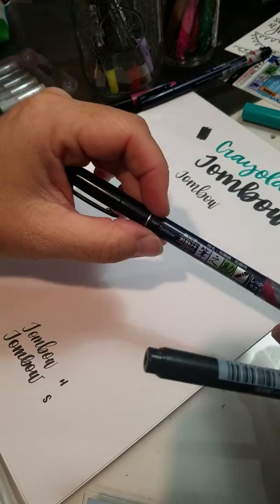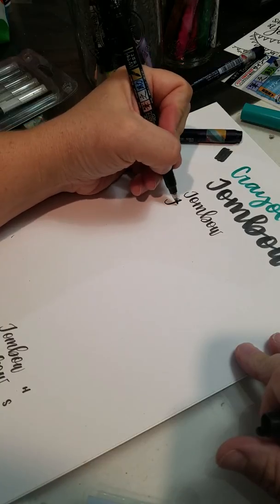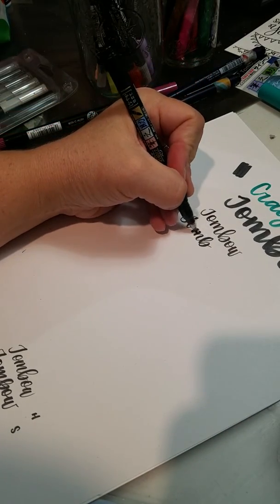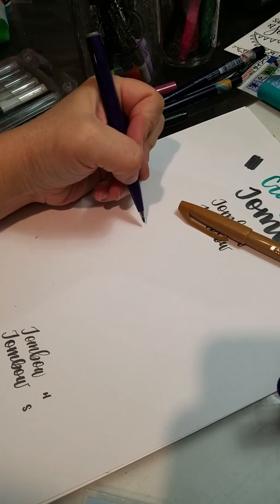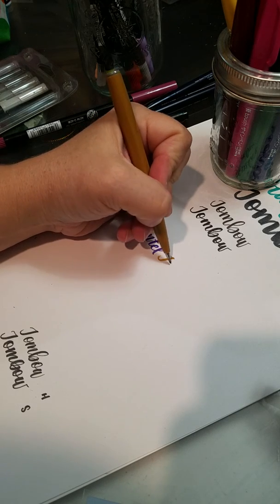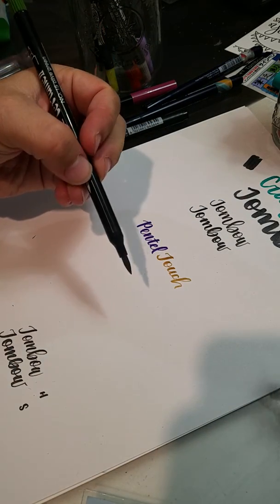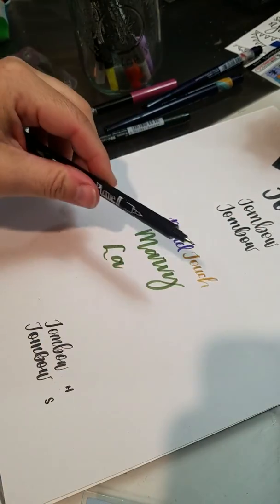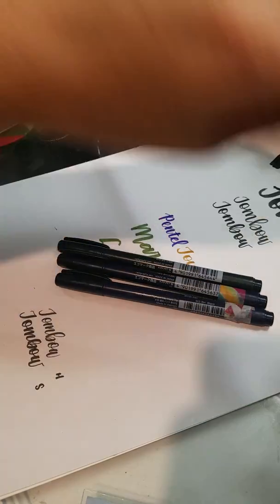Lettering Basics, Which markers should I use Part 2